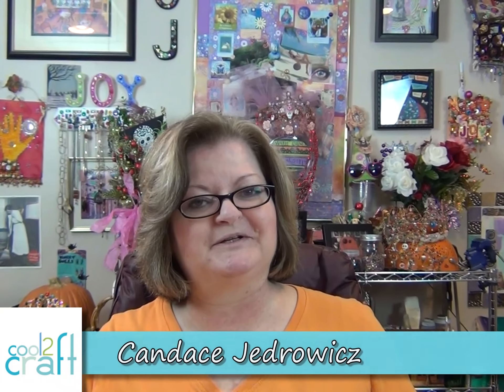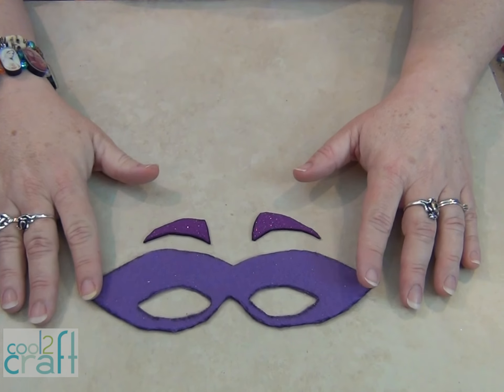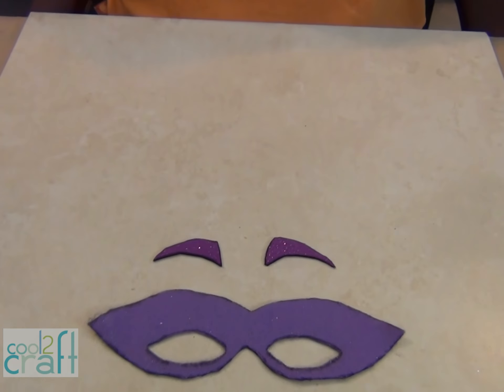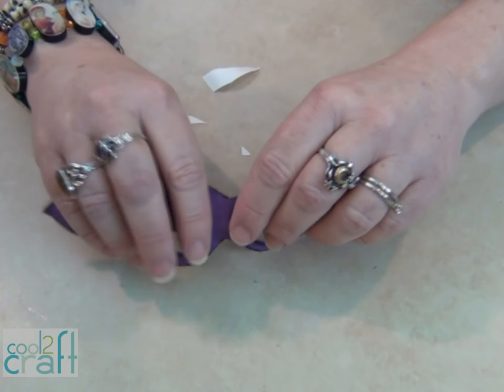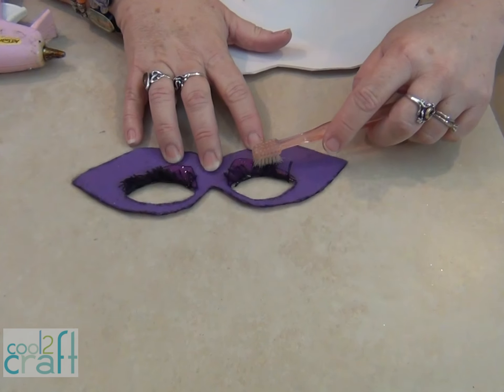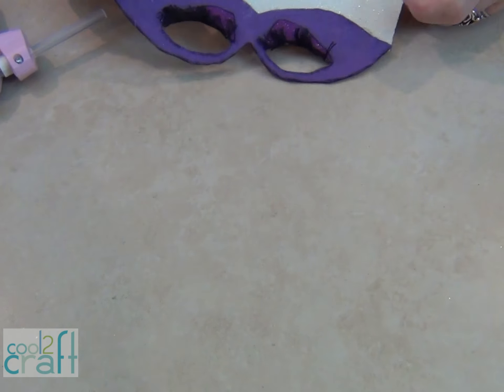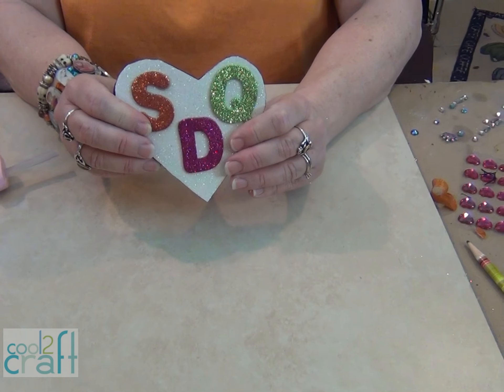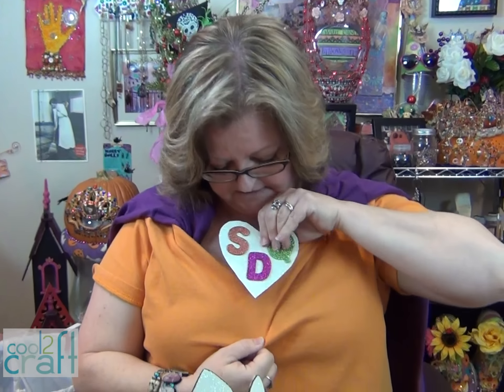How to Make a Silly Super Hero Mask by Candace Jedrowicz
Candace dreams up her own super hero persona and crafts a fun, silly super hero mask.For more ideas, info and inspiration and on-line print tutorial for this project, go